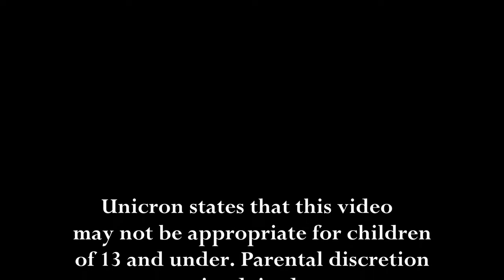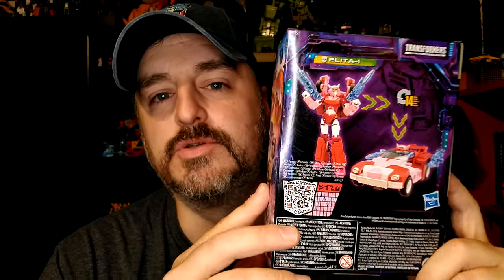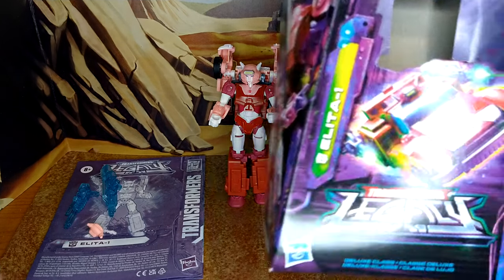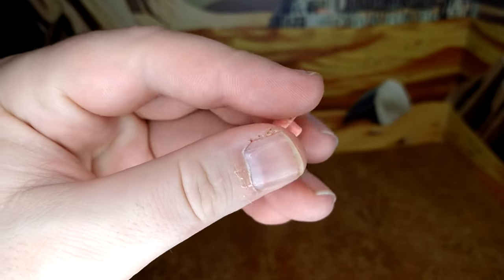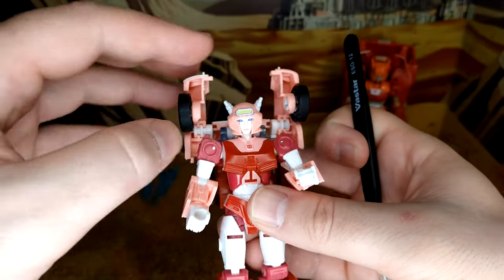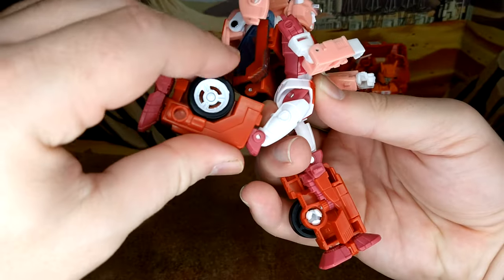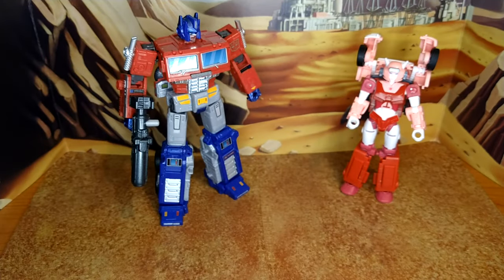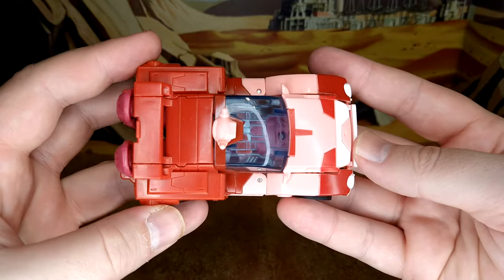Toy Review - Transformers Legacy: Elita-1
WOW! This is the gal I was hoping for, and boy did she deliver!
Great toy, I love this version very much. Come check it out!